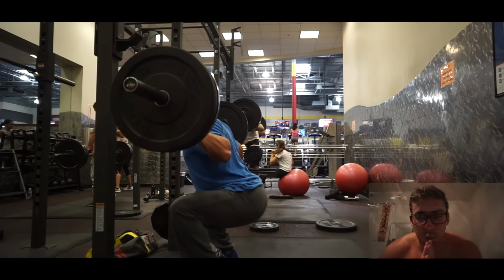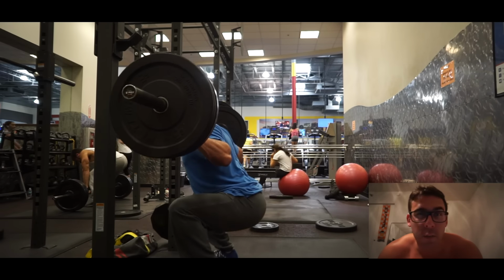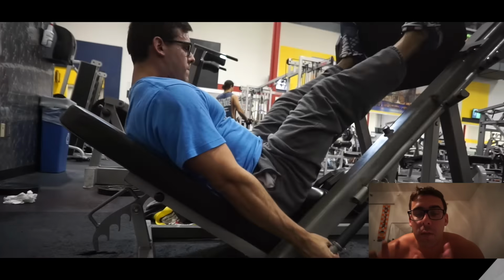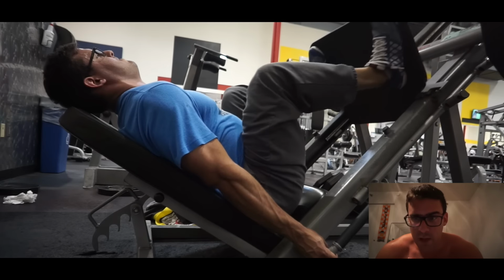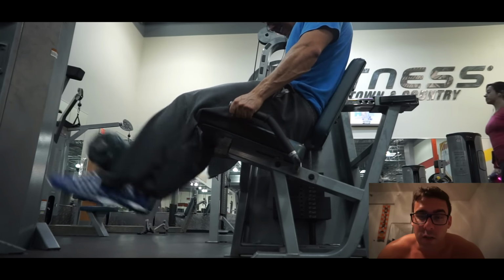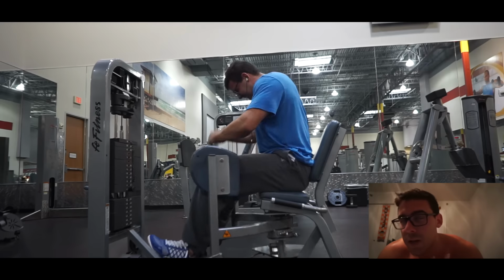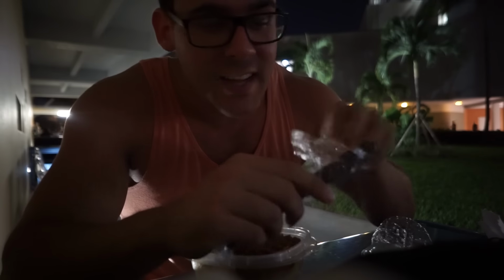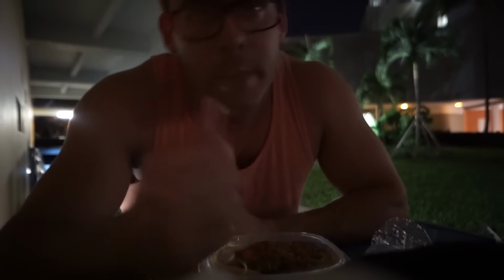Grow Time Ep. 10 | Deload Leg Workout | Car Vlog Stay Safe